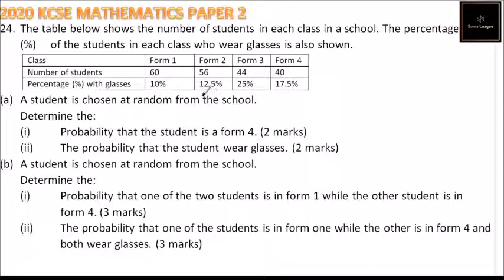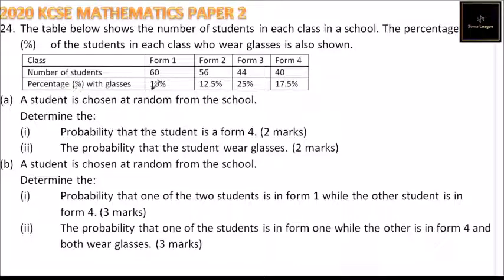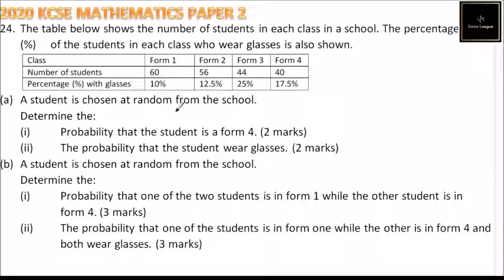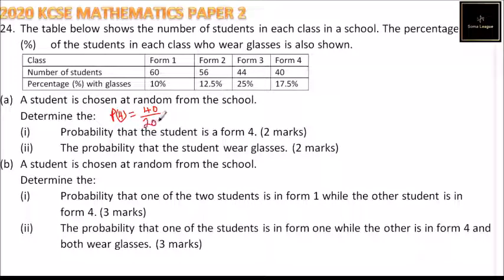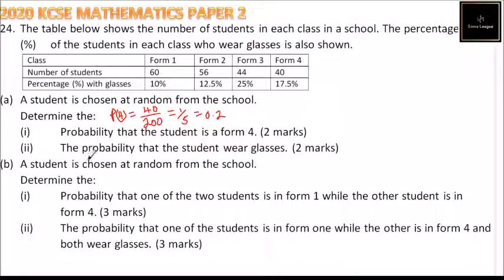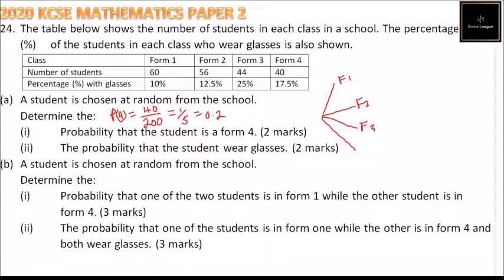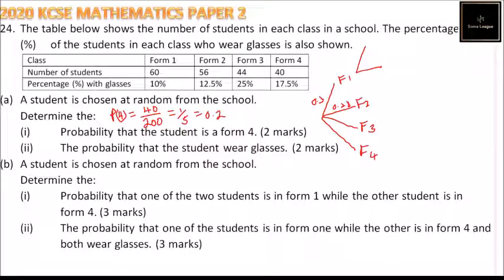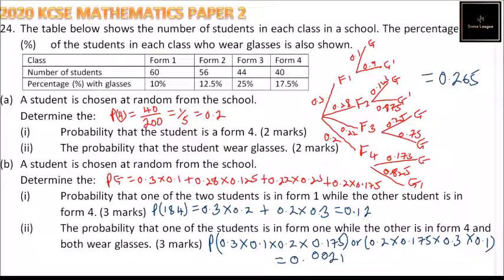2020 KCSE MATHEMATICS PAPER 2 NO 24